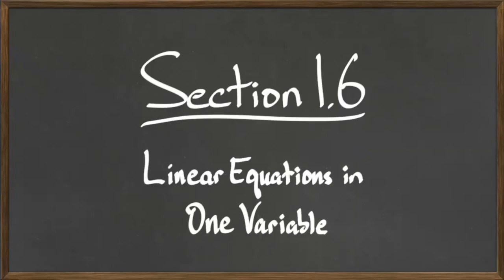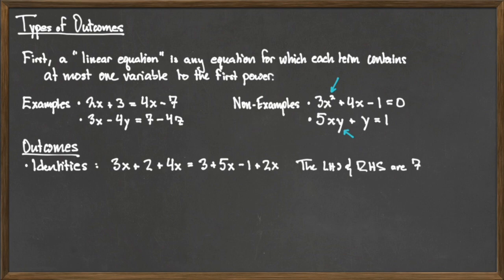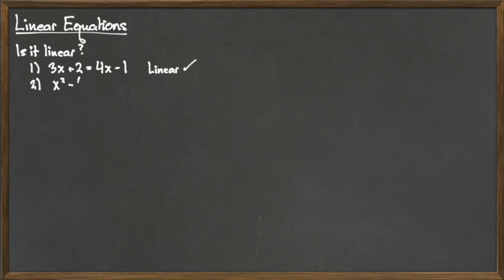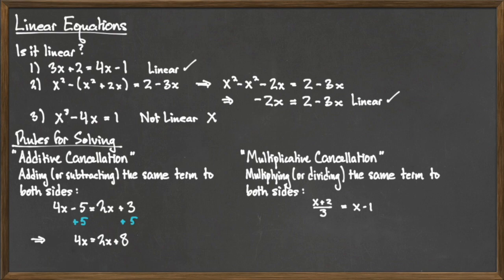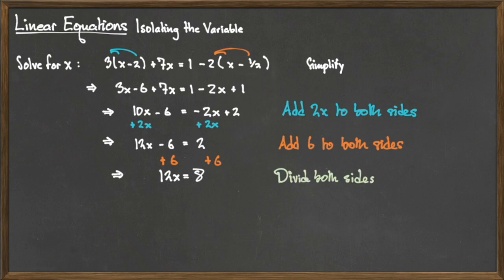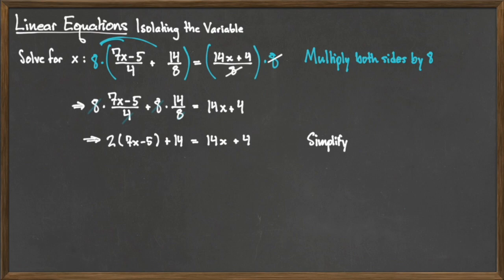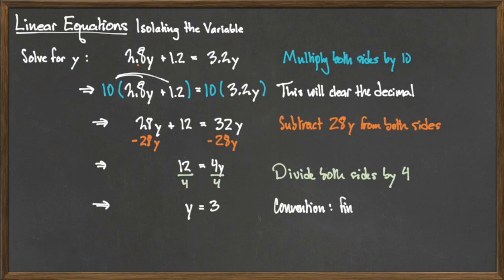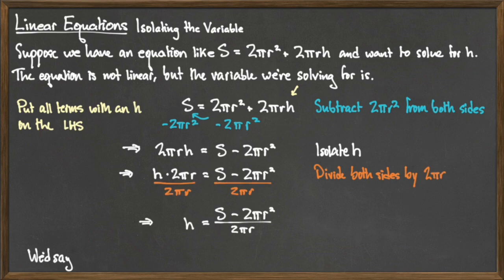Section 1.6 (Part 1 of 2) Linear Equations in One Variable